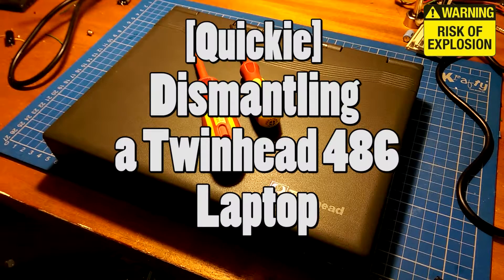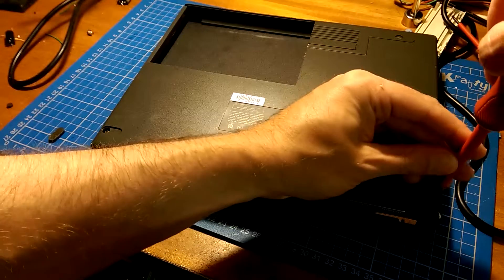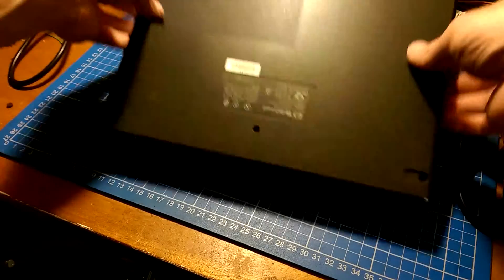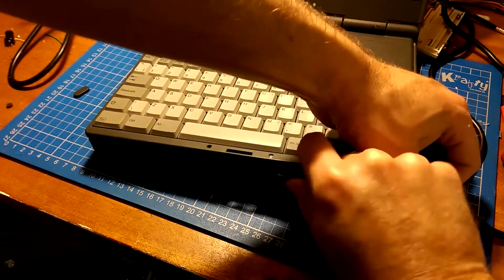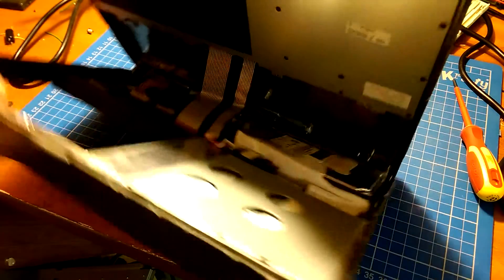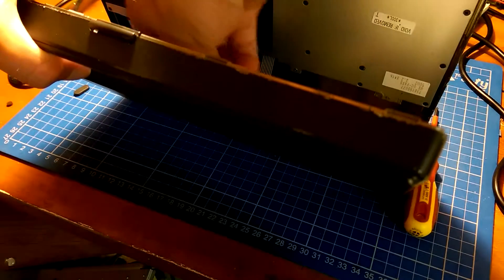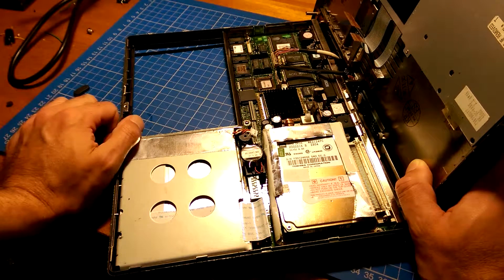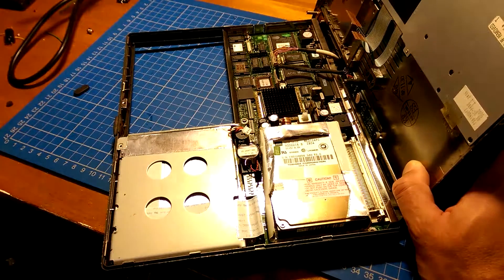Dismantling a 486 Twinhead Laptop [QUICKIE]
Chris responds to a viewer who inquired how to open a Twinhead 486 Laptop to perform a hard drive replacement.